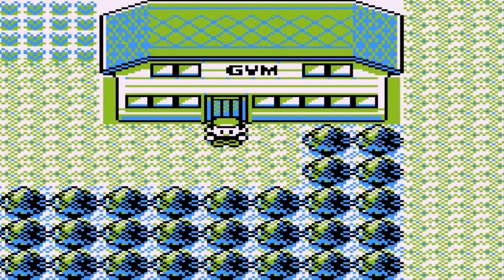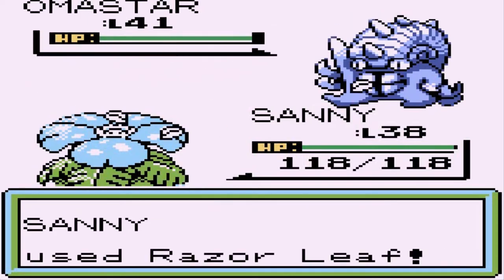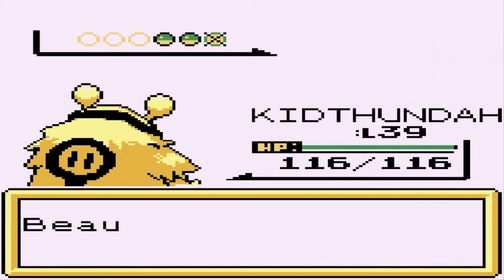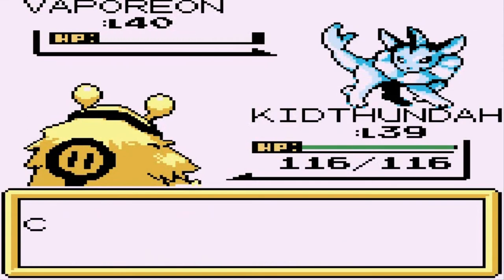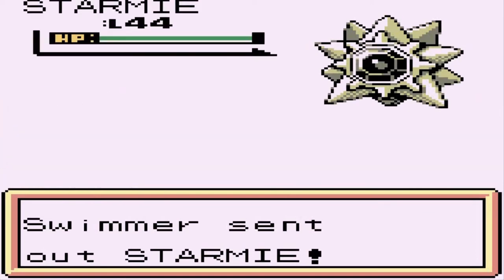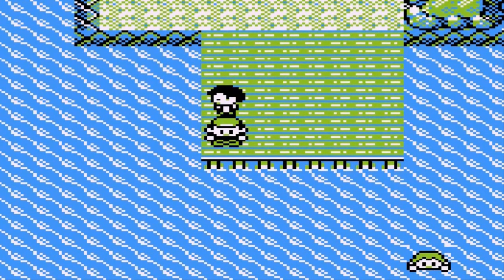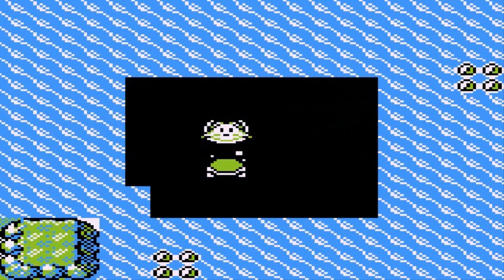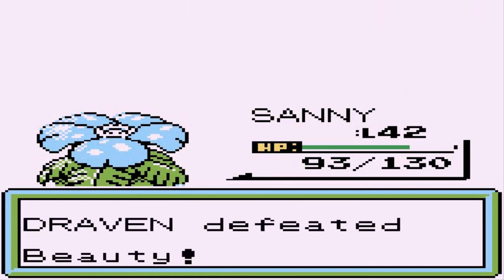Pokemon Brown Walkthrough Part 25: Swimming to New Territory!